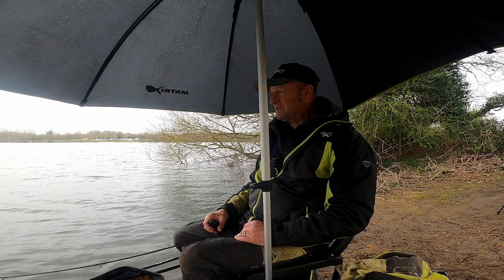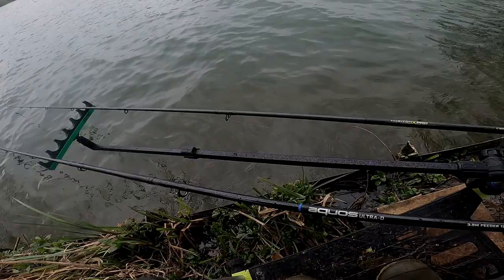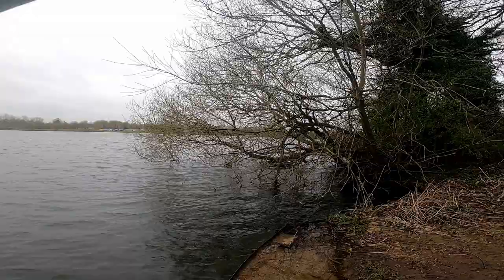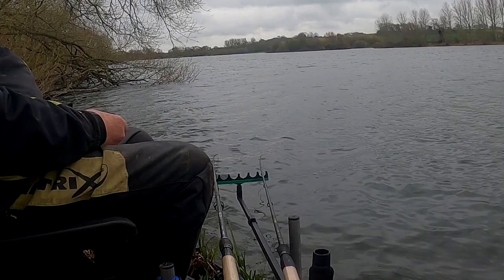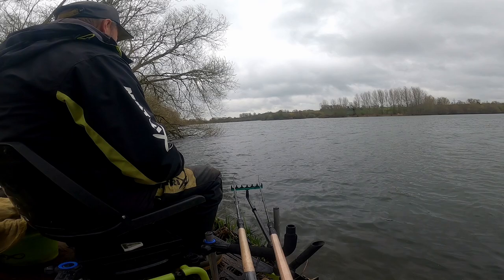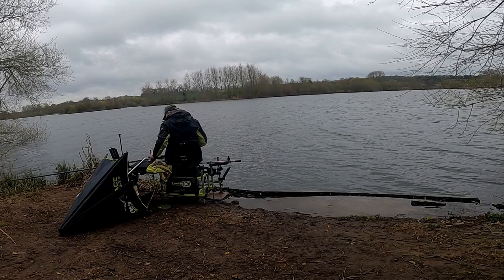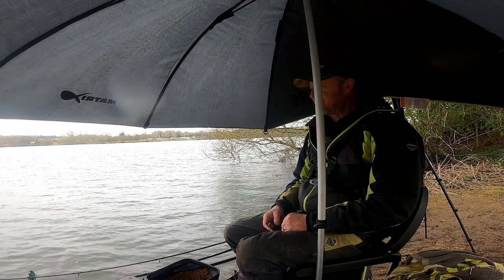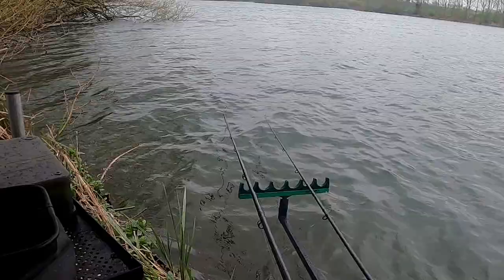The Ocean pit Waybread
The Ocean pit waybread, Feeder fishing the ocean pit waybread, sorry i blanked again, Haleston wortwell & District Angling club,  it can be very difficult at the best of times, so in this video i blank, so i thought i would show you how big the lake is. It's said it's 100 acres in size, so very very big and hard to find the fish, need i say more. I use Matrix fishing tackle. feeder fishing, Haleston angling, i have in the past found that the lake is as i said it's 100 acres but the boat's still come through your swim's Grrrrrr
my reel's,
my feeder rod's,
my clothing,
my microphone's,
my camera,